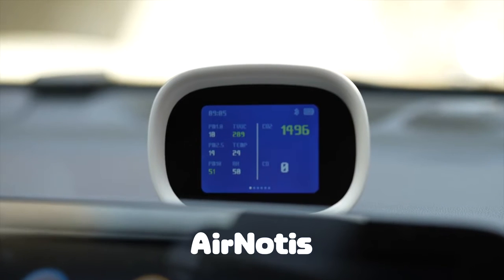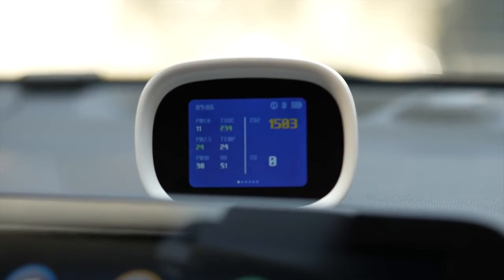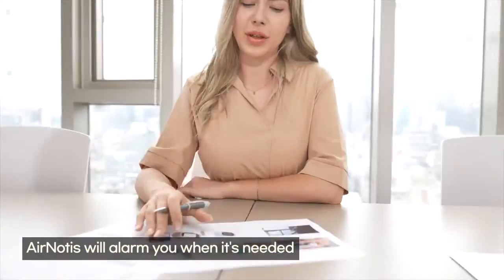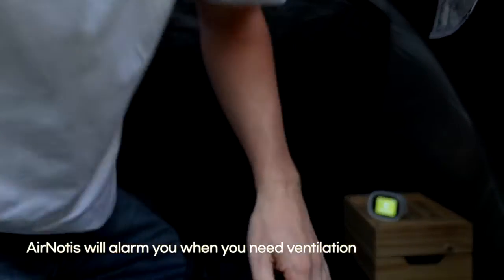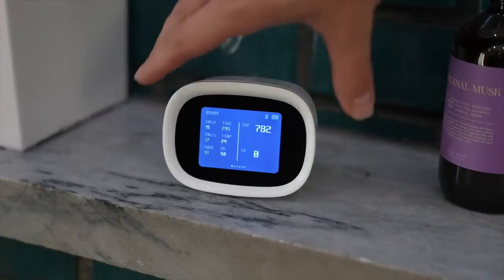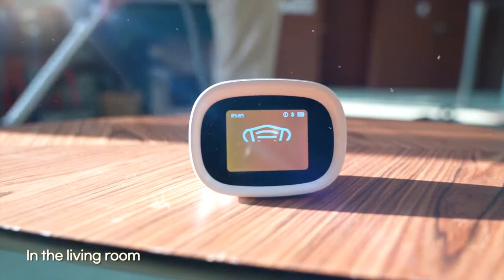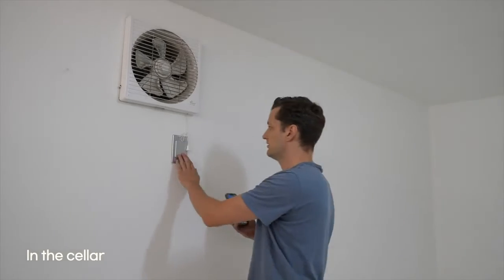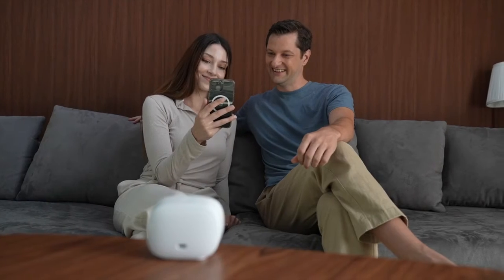Airnotis Healthy Habit Build Air Quality Monitor - Acurite Air Indoor Air Quality Monitor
AirNotis: Healthy Habit-Build Air Quality Monitor
Carbon Monoxide ✔️ Carbon Dioxide ✔️ Fine Dust ✔️ TVOC ✔️ Temp & Humidity ✔️ App Connectivity ✔️